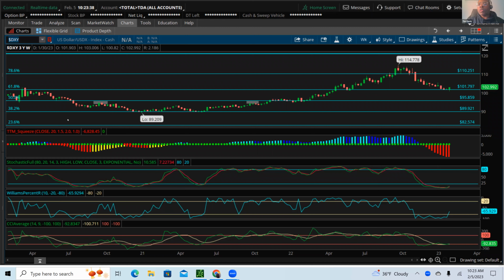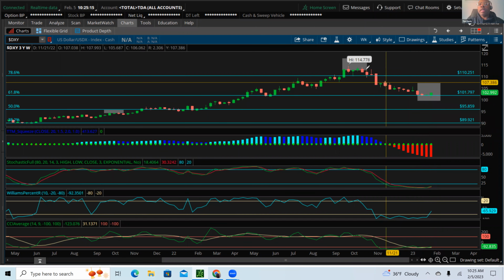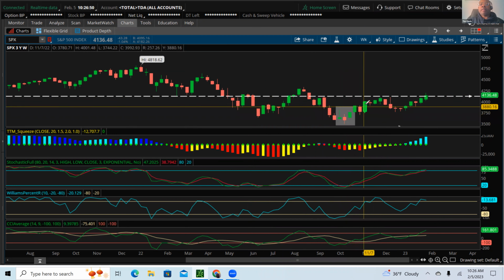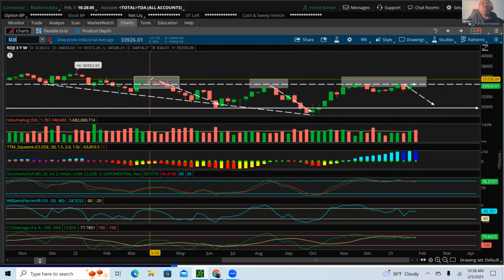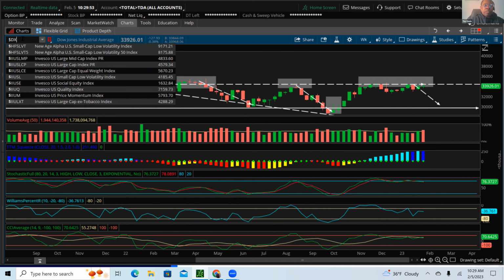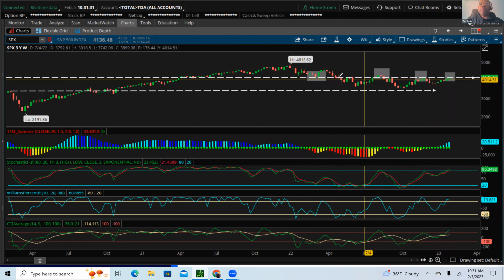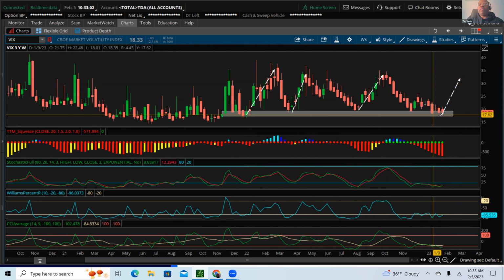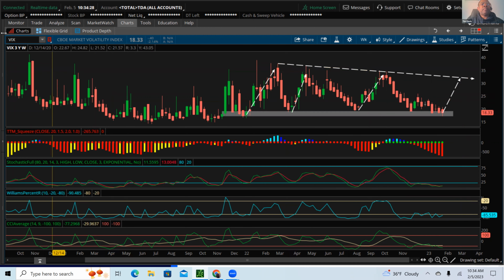My Market Review 2-5-2023